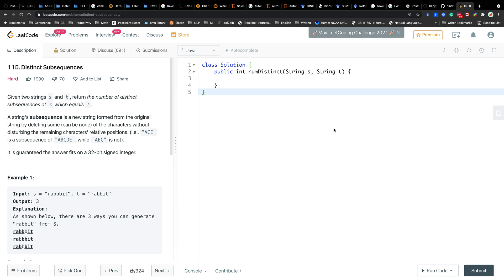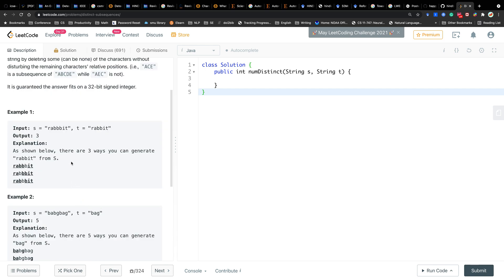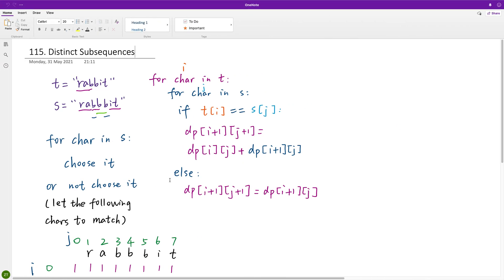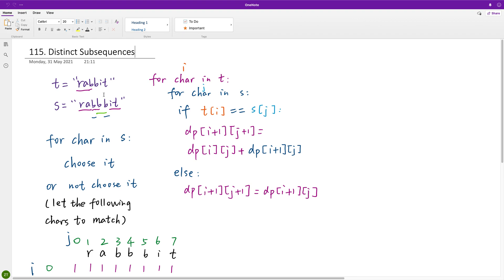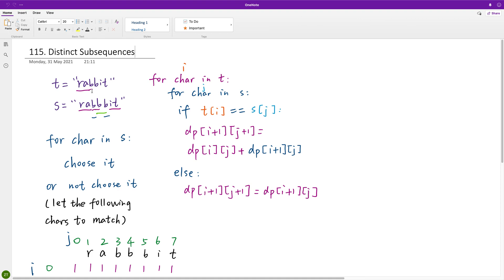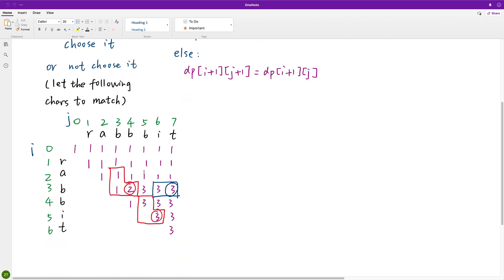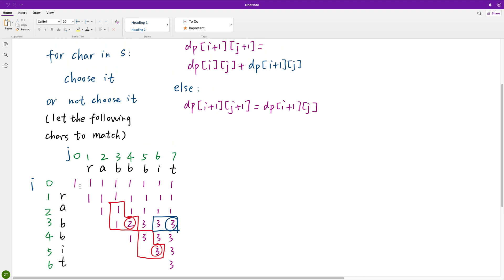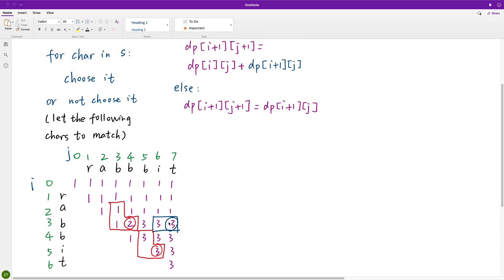LeetCode 115 Distinct Subsequences Explanation and Solution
OUTLINE:
00:00 - Introduction
08:58 - Coding